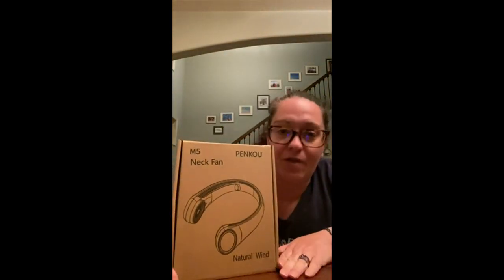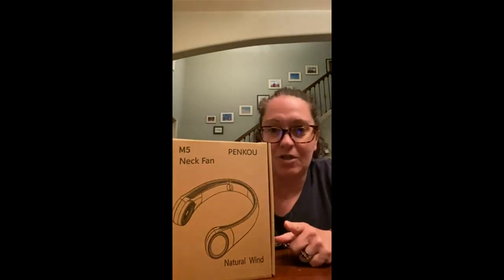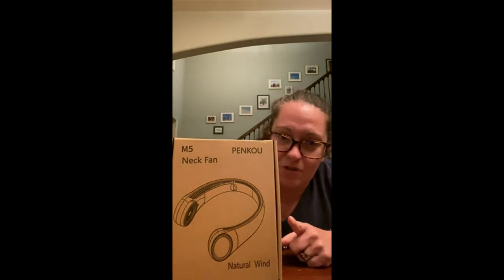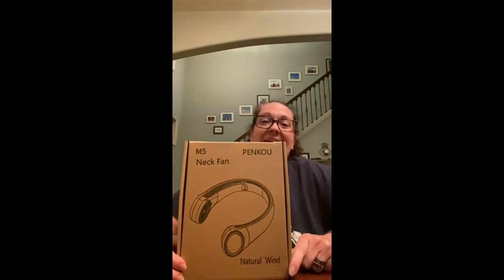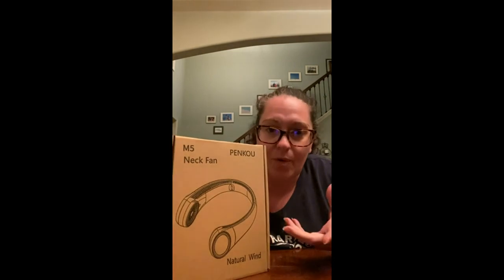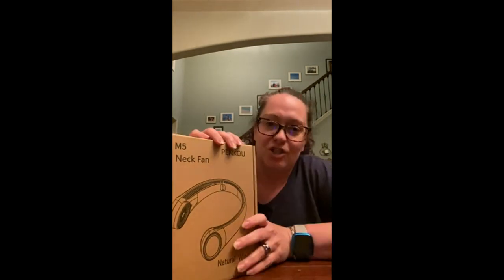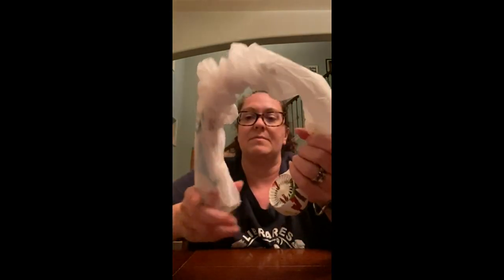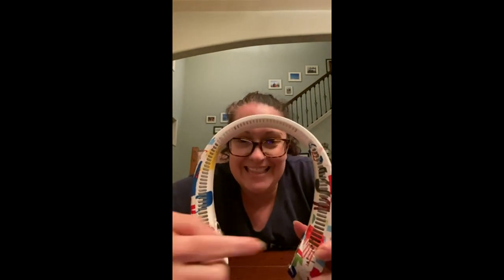Review penkou Portable Neck Fan, Hands Free Bladeless Fan, 360° Cooling Personal Fan,Wearable Quiet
penkou Portable Neck Fan, Hands Free Bladeless Fan, 360° Cooling Personal Fan,Wearable Quiet Fan for Outdoor Indoor, Birthday Gifts for Men Women Mom Dad, 4000mAh Battery USB Rechargeable, 3-Speeds (Pink)